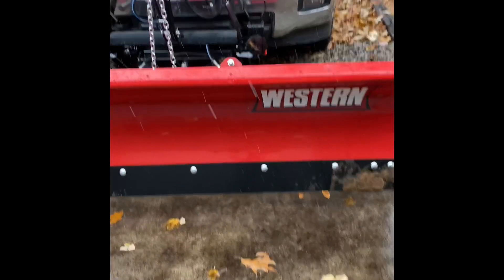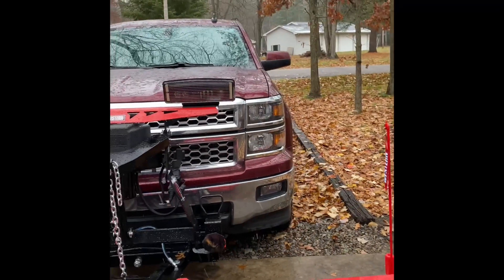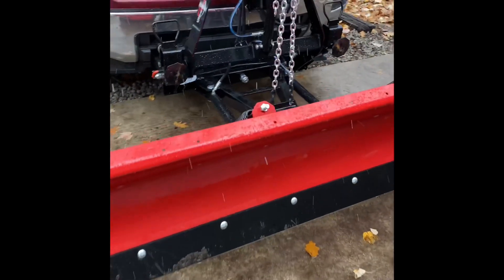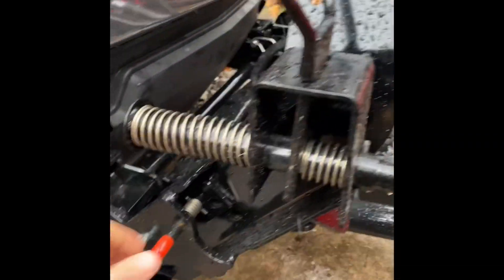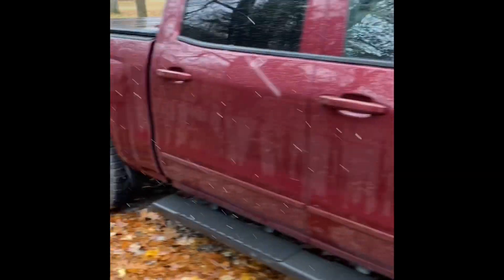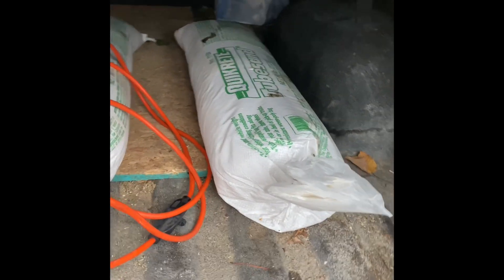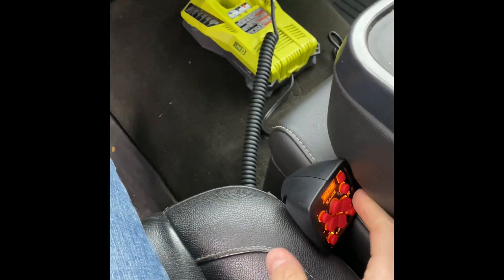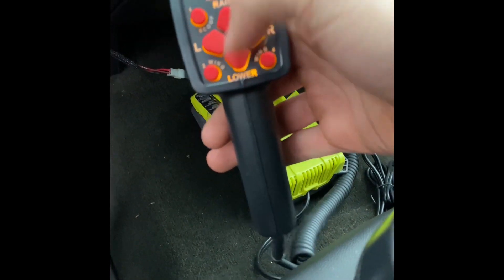1500 Silverado Plow Truck | Western Midweight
This is the first review of having a Western Midweight plow on my 1500 Silverado. After countless hours of searching for some information on a 1500 plow truck, I decided to start documenting my journey.

Follow along to see if a 1500 plow truck is right for you.